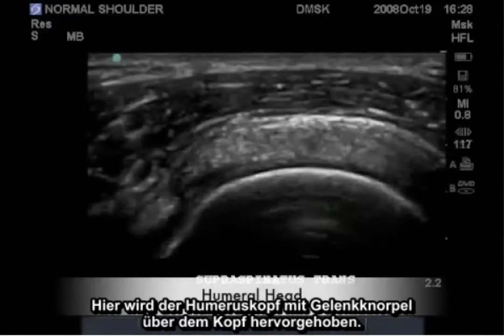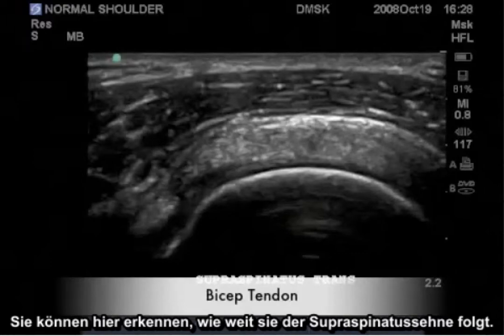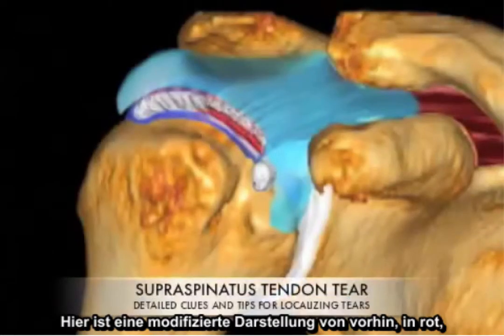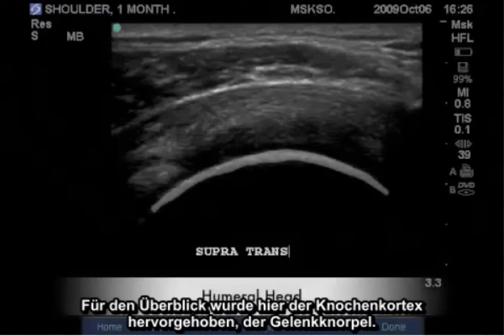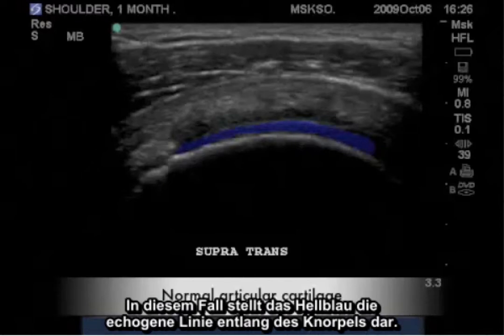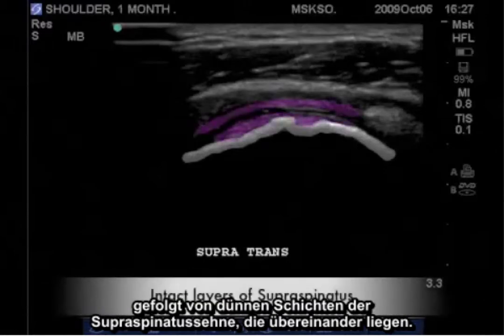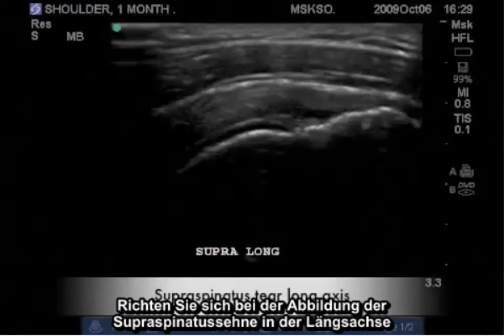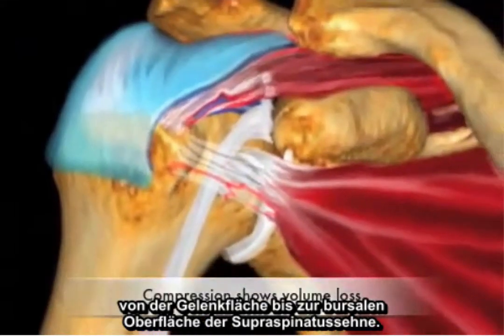Fallstudie FujiFilm SonoSite: Große Schulterruptur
In diesem Video wird beschrieben, wie die patientennahe medizinische Ultraschalldarstellung der Schulter es Medizinern ermöglicht, Rupturen des Weichgewebes schnell und effektiv zu identifizieren und analysieren. Zudem werden die Anatomie der Schulter – vor allem das Verhältnis zwischen Supraspinatus- und Bizepssehne auf der Ebene des Rotatorenintervalls – sowie Scanverfahren erläutert. Dieses Video ist vor allem für Sportmediziner, Orthopäden und Allgemeinmediziner von besonderem Interesse.